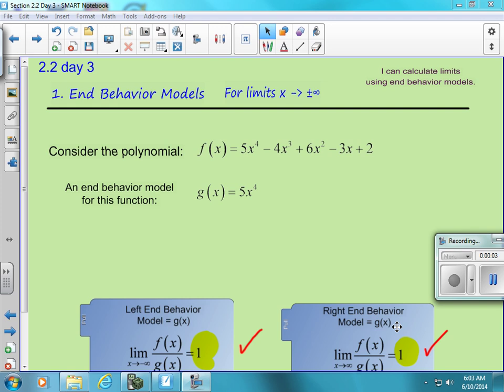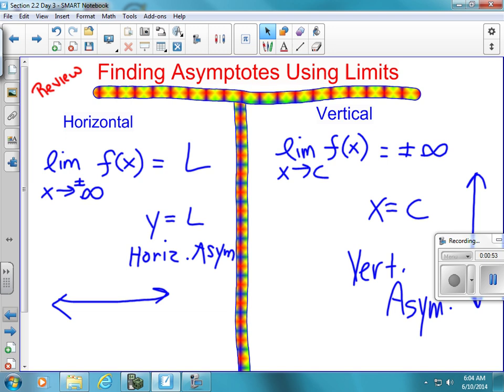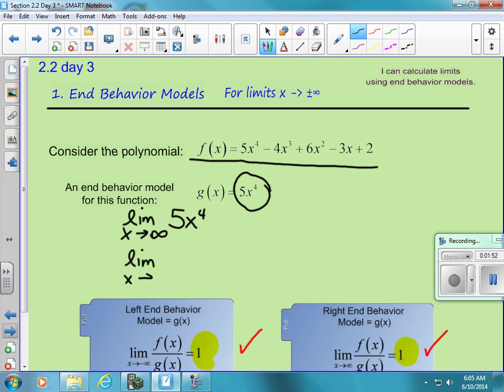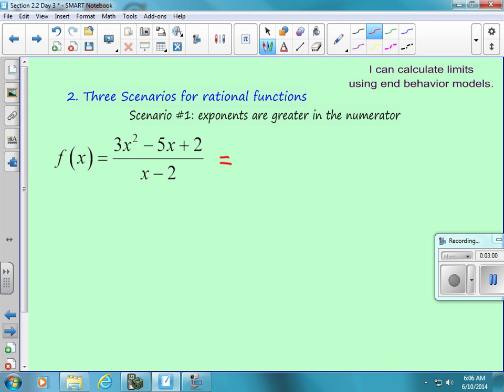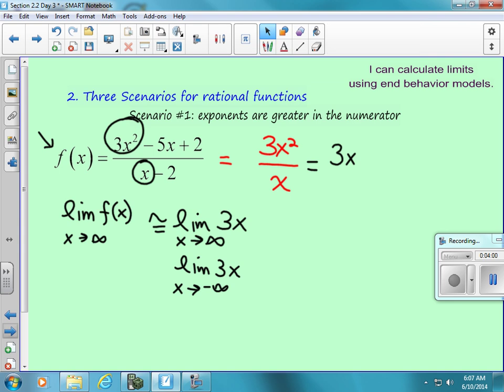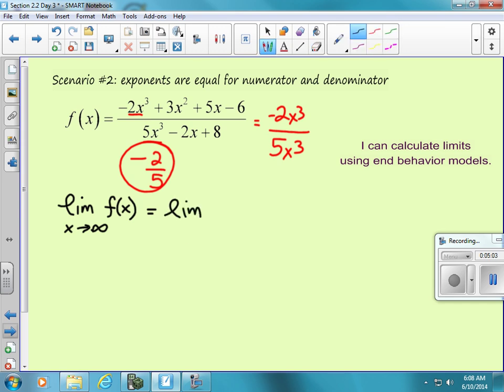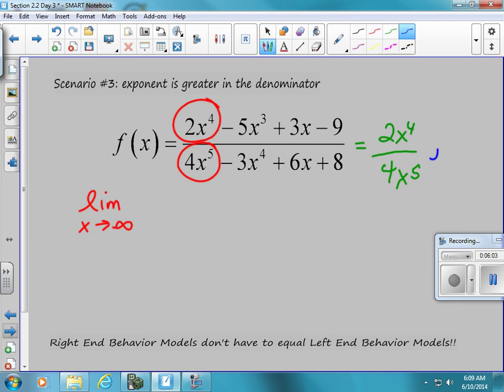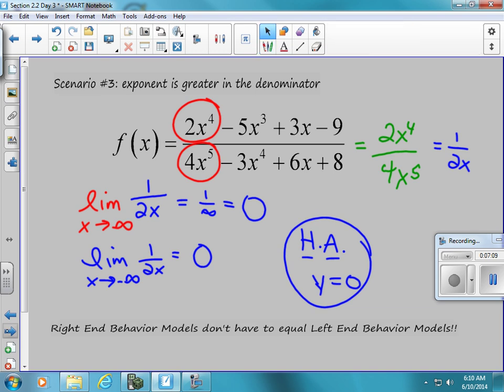2 2 day 3